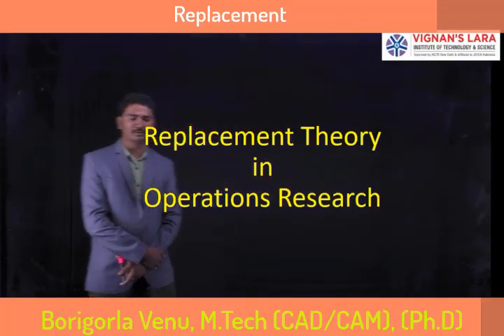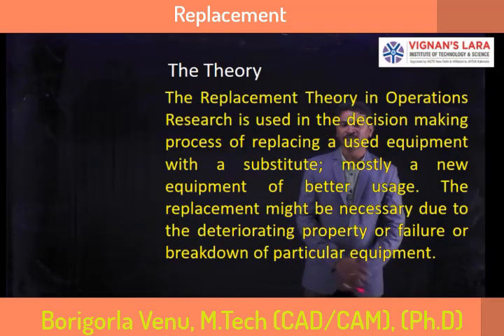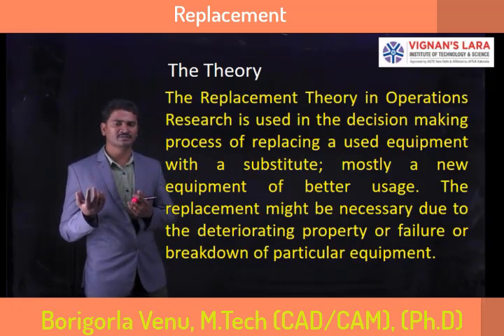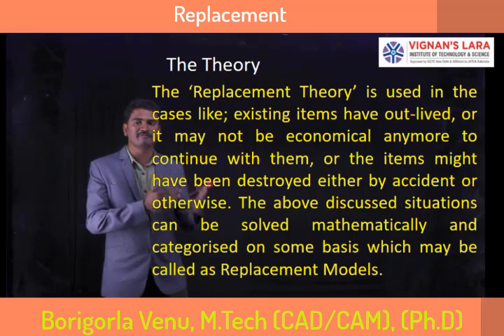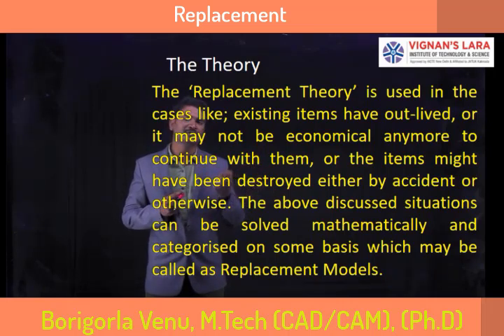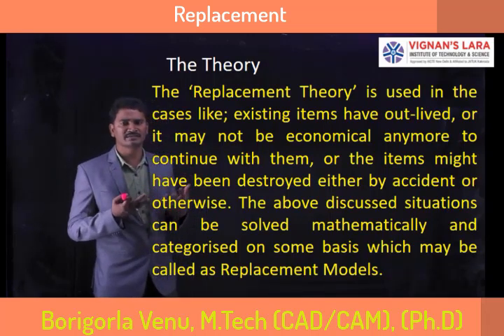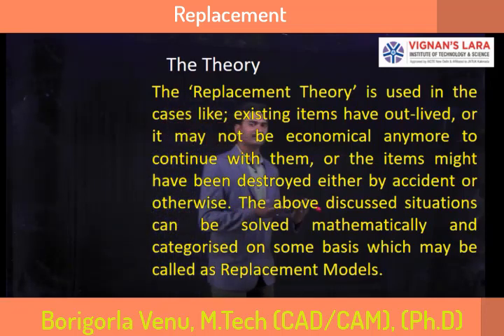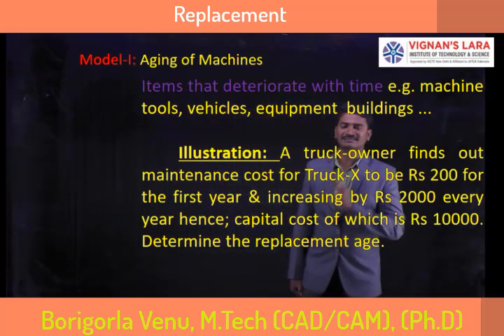# Replacement theory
# replacement models # replacement introduction